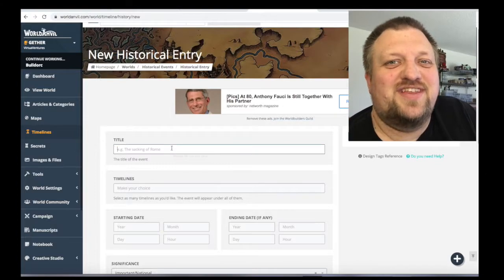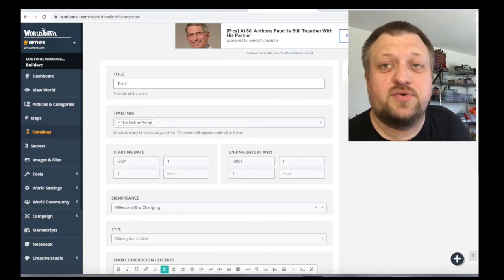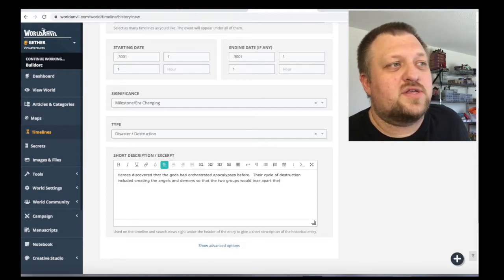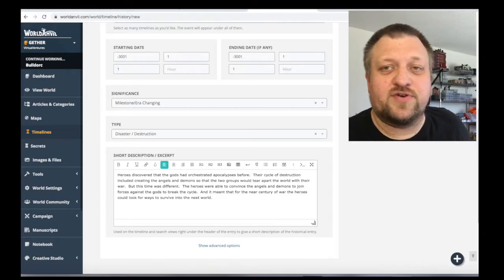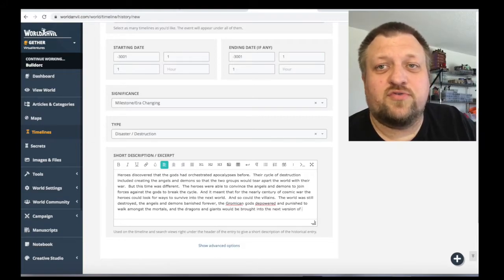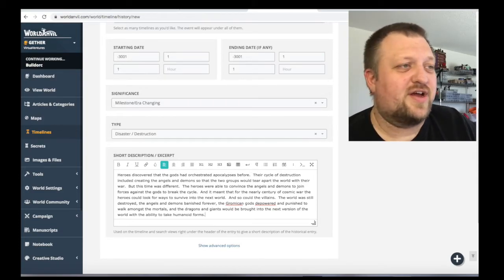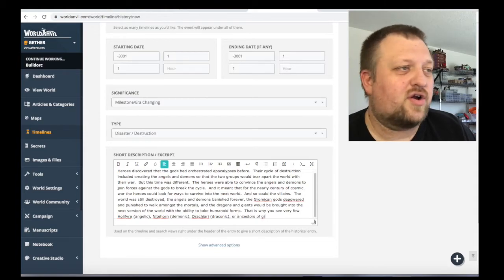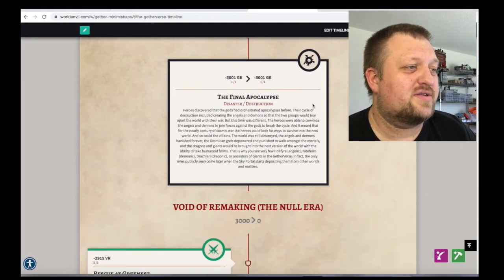Adding The Final Angel Apocalypse To WorldAnvil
The GetherVerse has had a few apocalypses, but the Angel Apocalypse is hopefully the last for a while.  Today we are adding the event to our brand new WorldAnvil Wiki, and we'd love for you to join us.